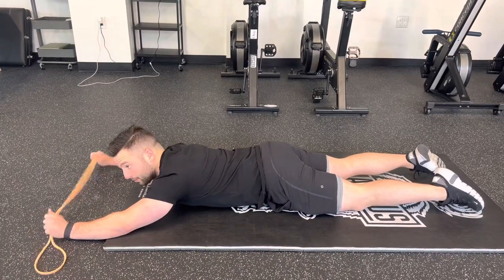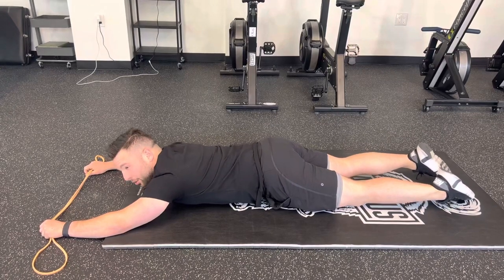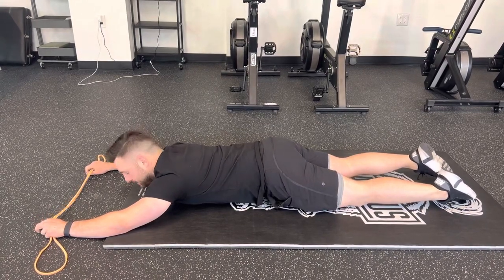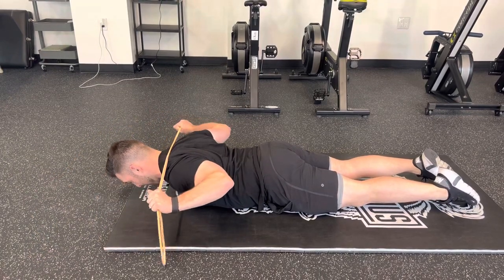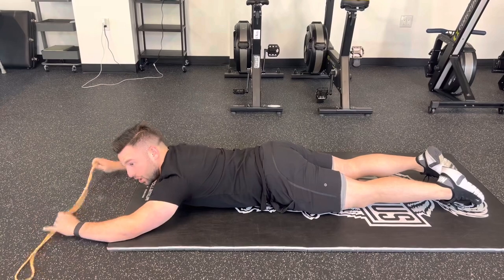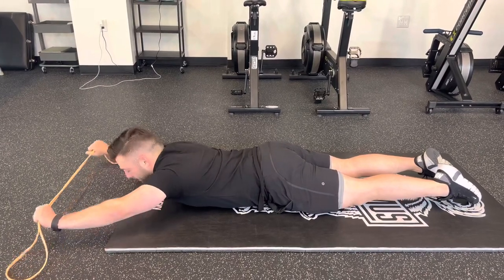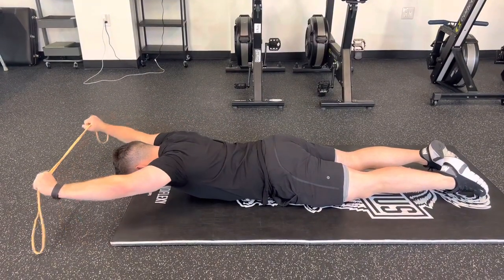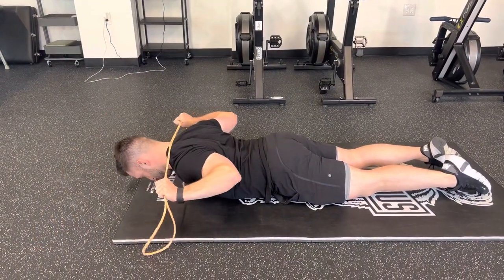Prone Behind The Neck Banded Press